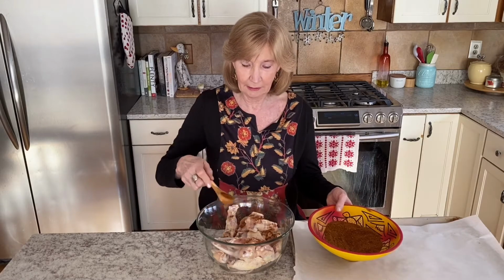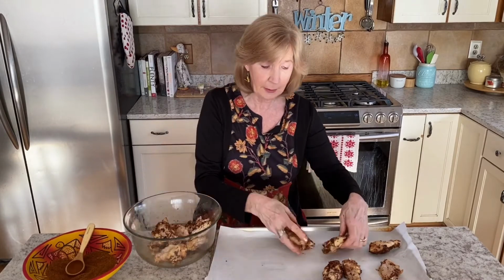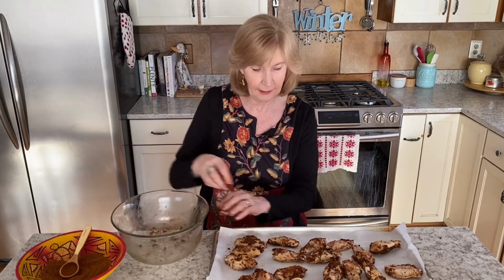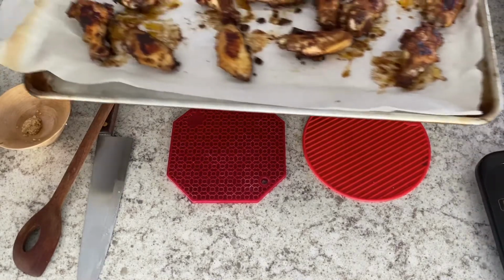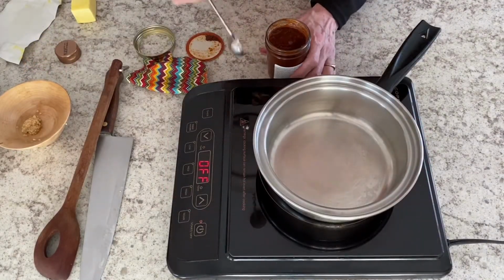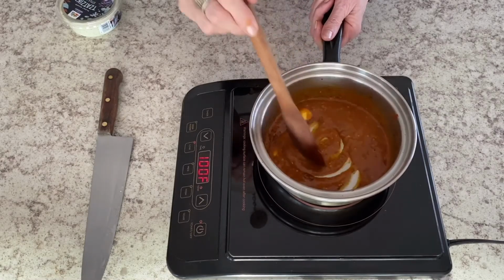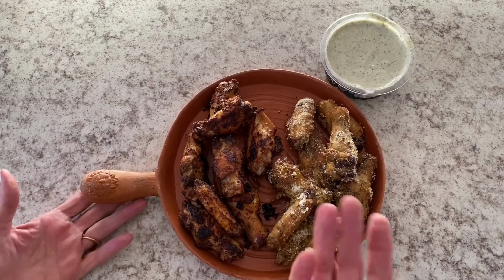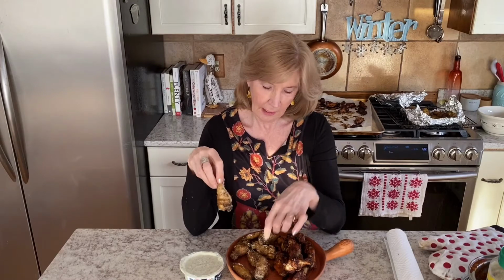Low Carb Harissa Baked Wings vs Smoked Wings - a Taste Test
This is an easy recipe for Low Carb Harissa Baked Wings and we do a taste test in the end against my husband's smoked wings with parmesan dusting (also low carb)

Recipe for wings and other dishes using harissa can be found
To purchase harissa spice rub or harissa pasted from us, go